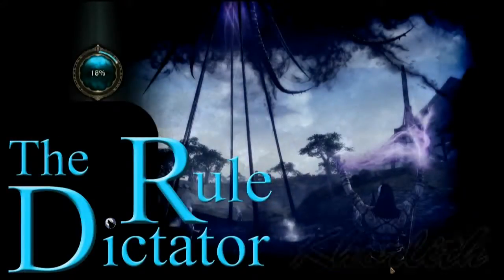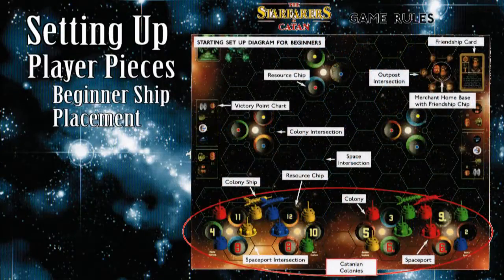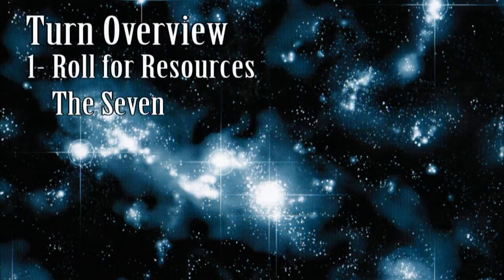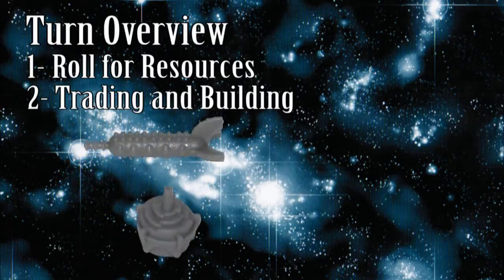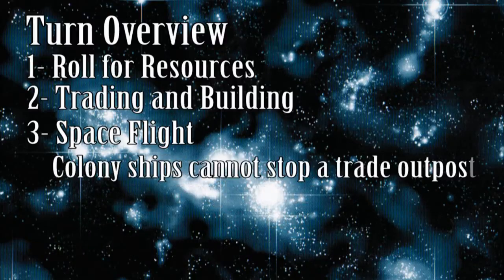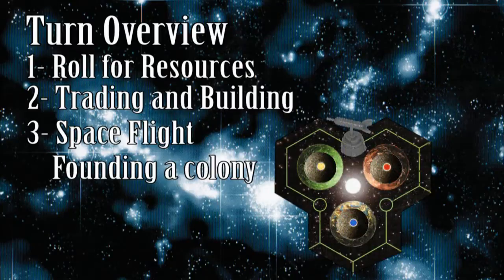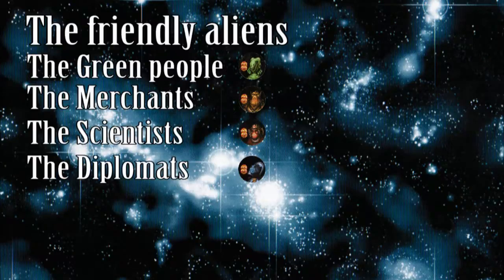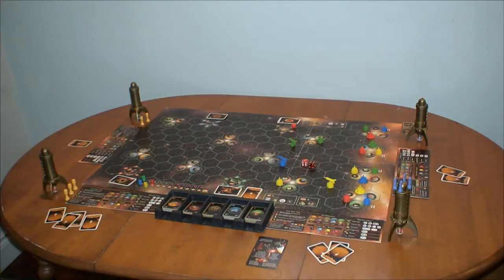The Starfarers of Catan: How to Play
Tutorial introducing the rules to play the Starfarers of Catan.

All from "The Ur-Quan Masters", the open source re-release of "StarControl 2".

If you like old school space exploration games with a grand story, this is one of the originals and the best.

Per , by which the content (I'm using the music) of "The Ur-Quan Masters" is licensed, I state the following

I attribute credit to the composers of the music:
- Burke Treischmann
- Dan Nicholson
- Riku Nuottajärvi
- Eric Berge
- Erol Otus
- Marc Brown
- Aaron Grier
- Kevin Palivec
- Tommy Dunbar

I confirm that this video is not being monetized (not used for commercial purpose).